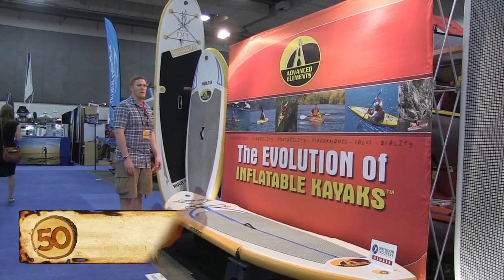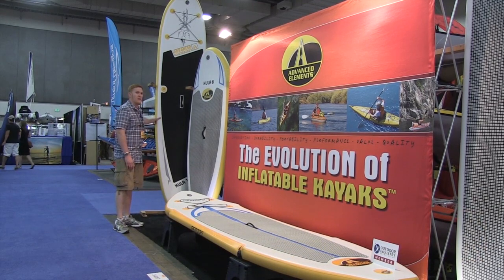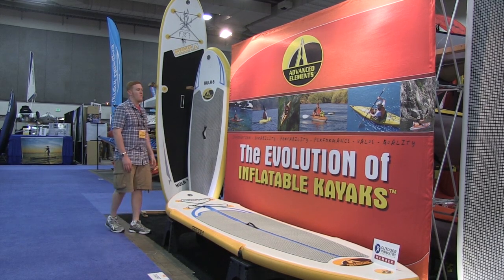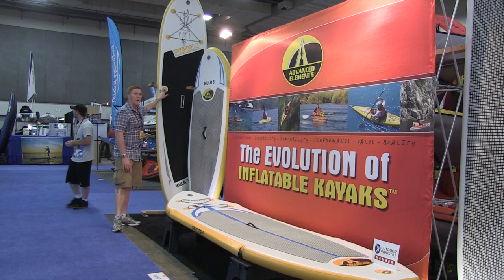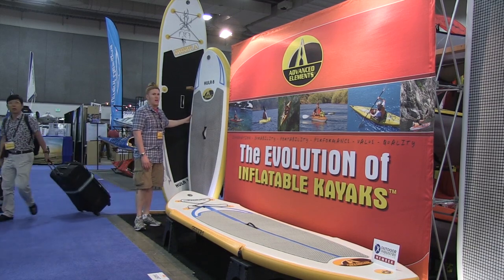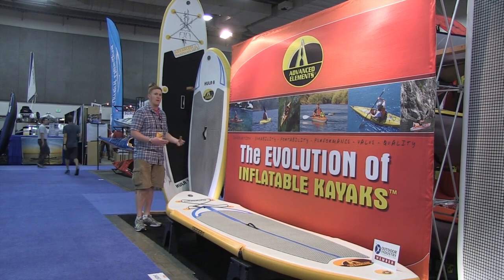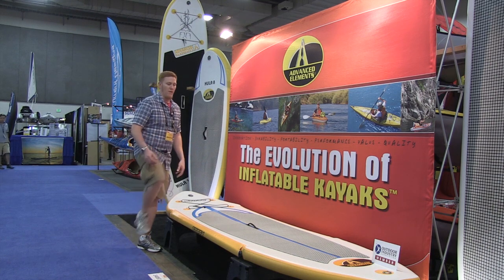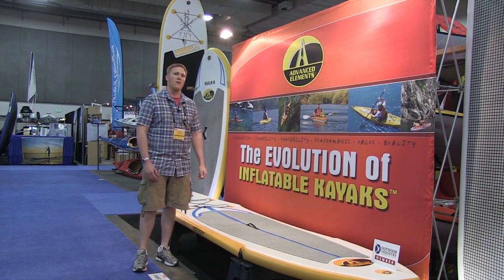Camping Gear: Advanced Elements SUP Boards - Hula & Stiffy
The ability to pack your stand up paddle board in your car is amazing but to be able to unfold, inflate and hit the water in minutes is mind blowing. A great line of SUP boards for families is the Hula 11 and Hula 8 from Advanced Elements. They are made of high-pressure drop-stitch material and a double layer of heavy duty PVC tarpaulin that provides ultra stiff performance and the best durability. Both boards have a large foam traction pad; with the Hula 11 also featuring D-Rings for gear tie down, optional kayak seat attachment or leash attachment. Both SUP boards are white and orange and are lightweight with the Hula 11 coming in at 23 lbs and the Hula 8 at 16.5 lbs. The Hula 11 is a little larger with a length of 11' and a thickness of 4". The Hula 8 is a little more compact at 8' and thickness of 6". The Hula series of inflatable SUP boards are perfect for kids and families and ideal for paddling, surfing or kayaking.